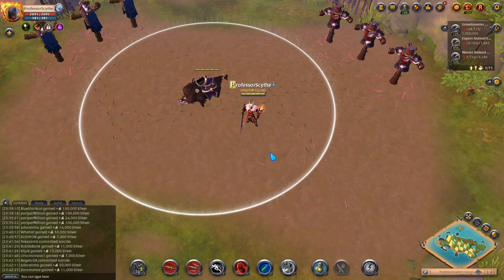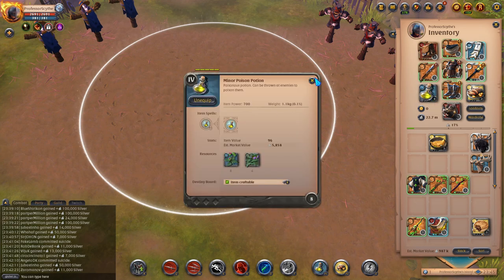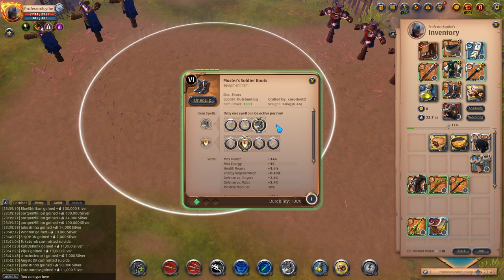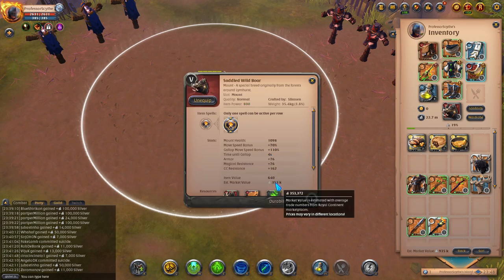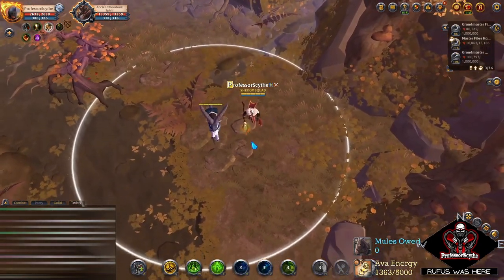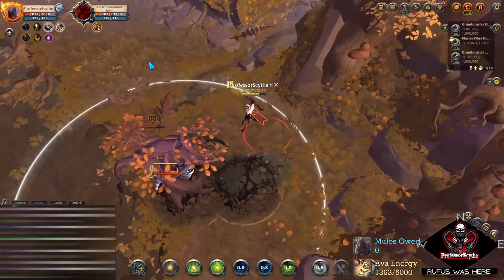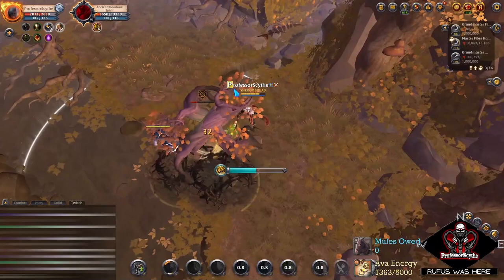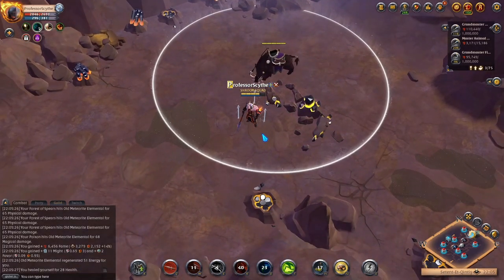How to Kill UPGRADED Resource Mobs in Roads of Avalon - Albion Online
Running the Roads of Avalon as a gatherer/PvE player can make or break profit when passing up Sword upgraded mobs! In this video, I show you all the equipment you need as well as walk you through how to take down these resource mobs and get on your way to making extra silver from gathering in the Avalonian Roads! Enjoy the video!

Timestamps
0:00:00 - Intro
0:00:25 - Gear and Food needed
0:04:03 - Double Sword T6 Resource Mob Kill
0:06:35 - One Sword T7 Resource Mob Kill
0:07:19 - Conclusion

LIVE
Mon-Fri 2pm MST